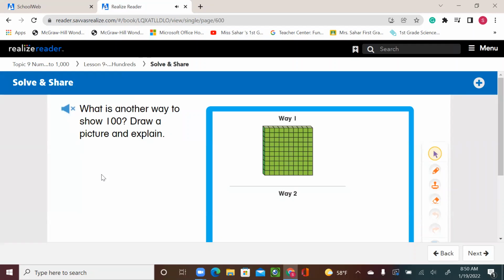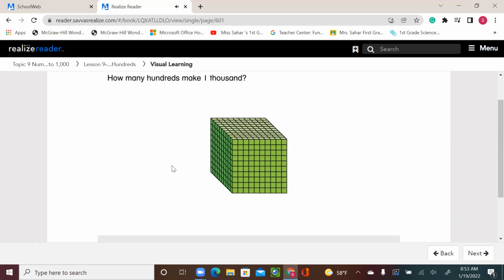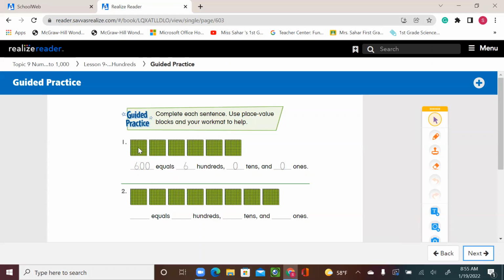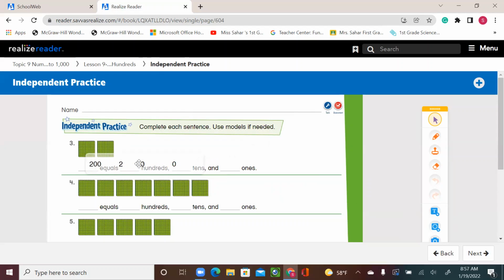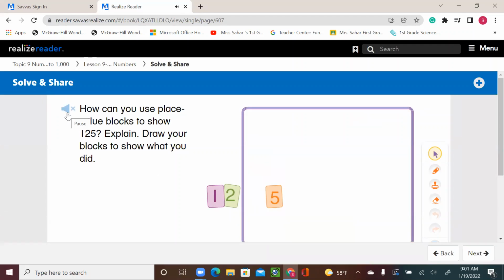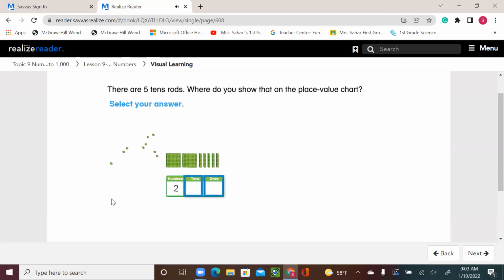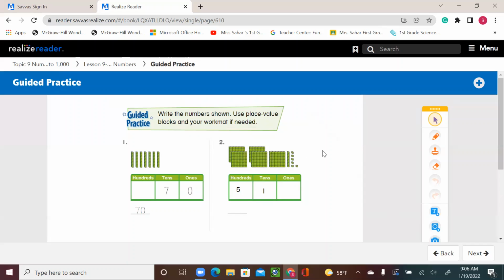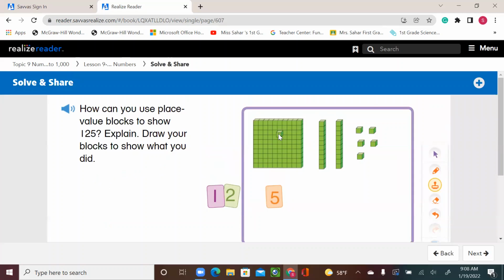Grade (2 )Topic 9 Lesson 1&2